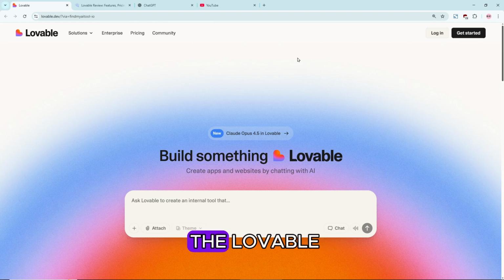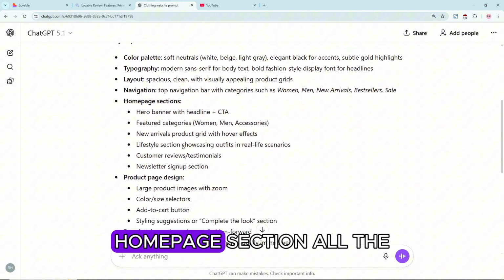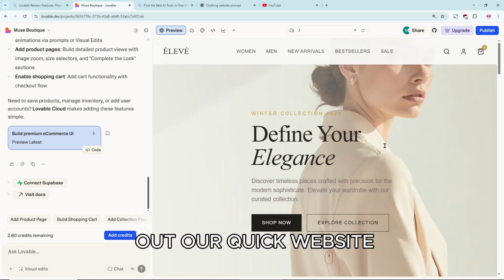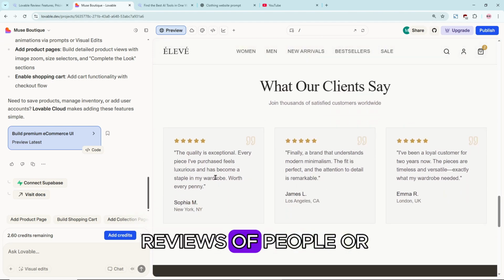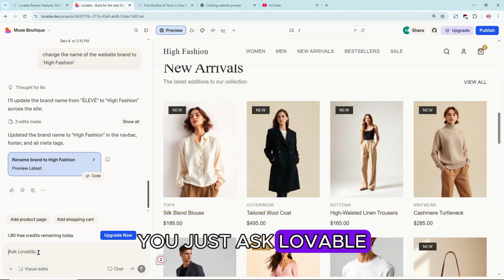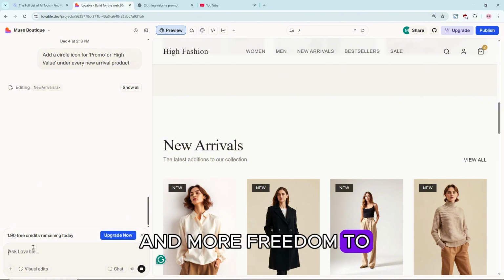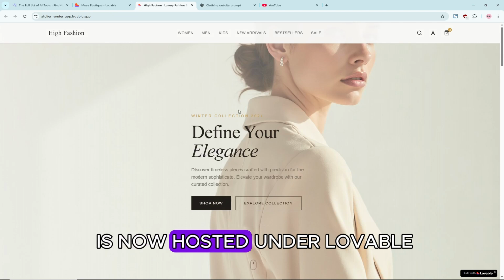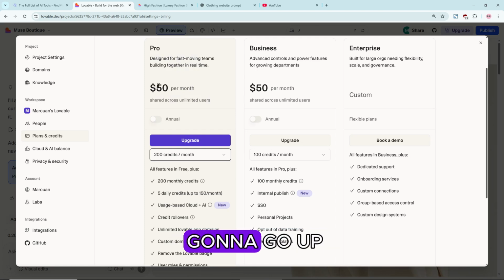AI Just Changed How You Build Websites (Here's Why)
Prompt: I will create a website using Lovable AI, can you help me by providing a descriptive pompt for a clothes shopping website?

In today's video, I will show you how to build your own website using Lovable AI. Follow the steps carefully, and don't forget to leave a comment if you have any questions. we're showing you how to "create a website" from scratch using Lovable, making it simple for anyone to "make a website". This guide is perfect for those wondering "how to make a website for beginners", offering clear steps to "build a website". We'll explore how this "AI website builder" helps you get online confidently.

00:00 intro
00:40 lovable tutorial
09:44 Lovable pricing